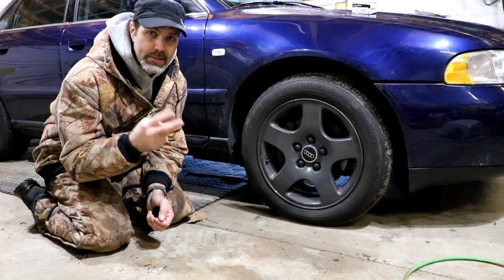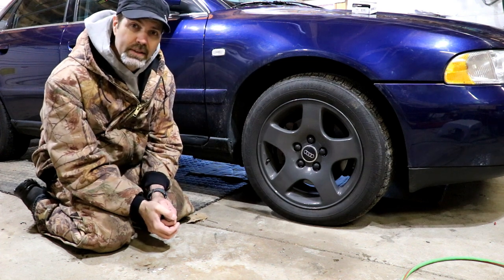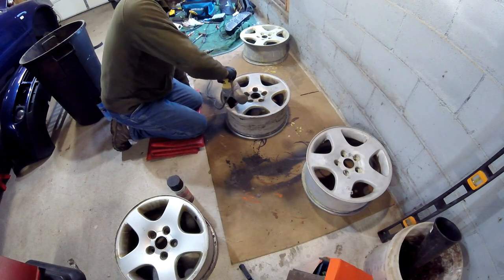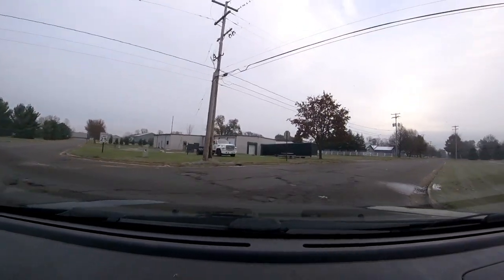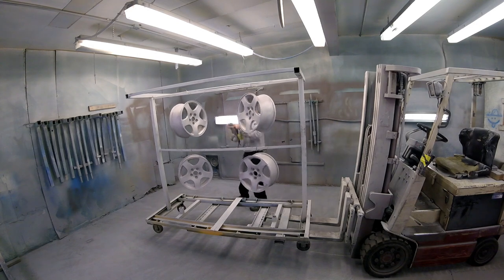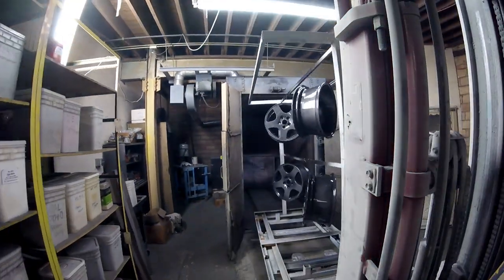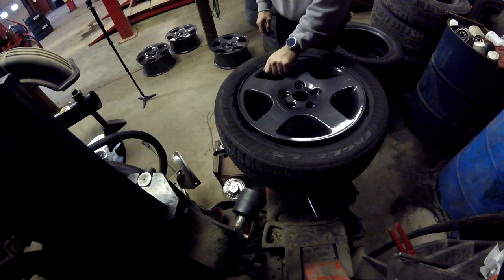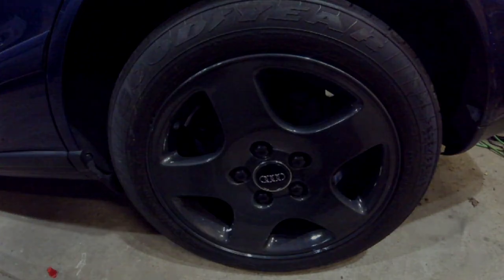Powder coating my rims - Audi A4 project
Prepping the rims for powder coat was the worst thing I have ever done because I hate paint stripper.  I did find a solution to that and it was very affordable and fast compared to chemicals...
This is the powder coating I used